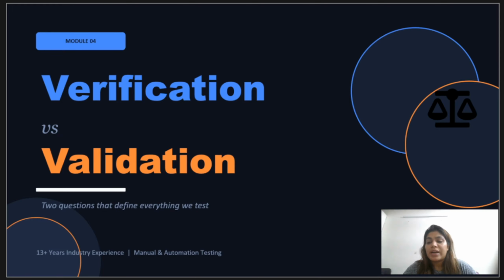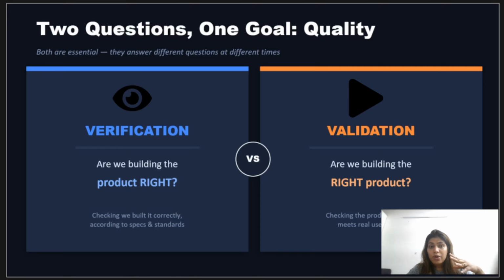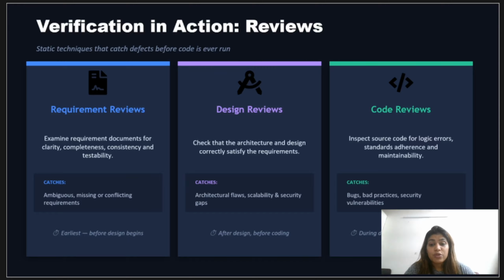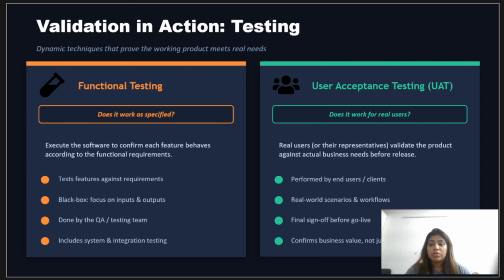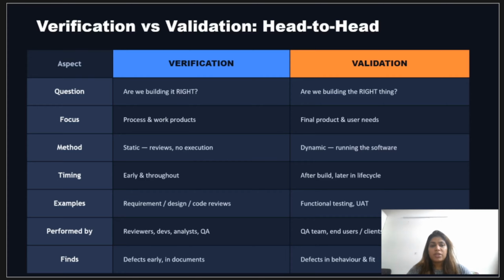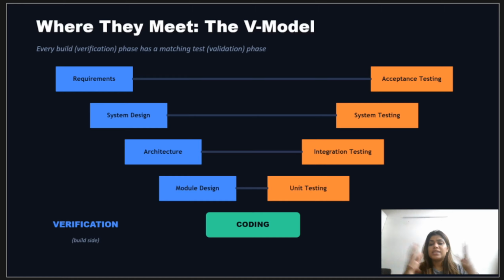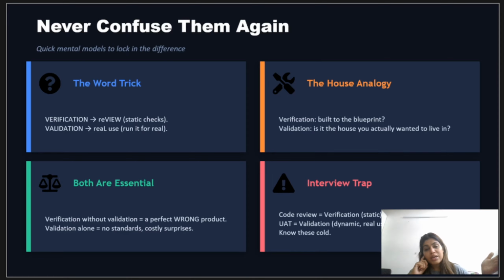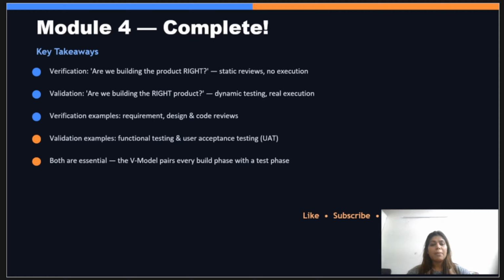Module 4: Software Testing Concepts | Verification, Validation, Reviews & Testing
In this video, we will explore one of the most important concepts in Software Testing – Verification vs Validation.

Many beginners get confused between these two terms, but understanding their differences is essential for QA Engineers, Testers, and Software Developers.

Topics Covered:

• Are we building the product right?
• Requirement Reviews
• Design Reviews
• Code Reviews

• Are we building the right product?

✅ Key Differences Between Verification and Validation

By the end of this video, you'll clearly understand when Verification and Validation are performed, their objectives, and how they contribute to software quality and customer satisfaction.

This module is perfect for:
• QA Engineers
• Students Preparing for Testing Interviews

Watch till the end to master this fundamental software testing concept with easy-to-understand examples.